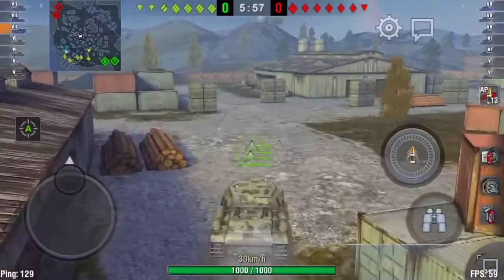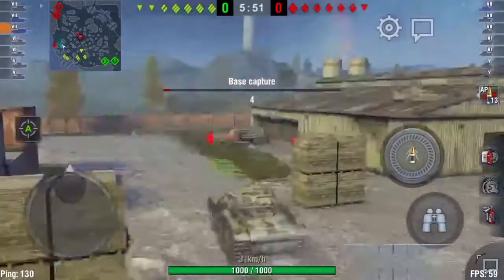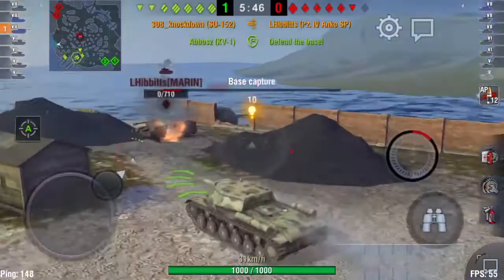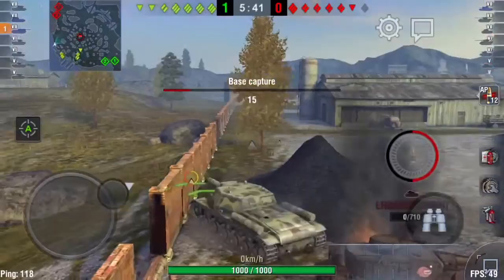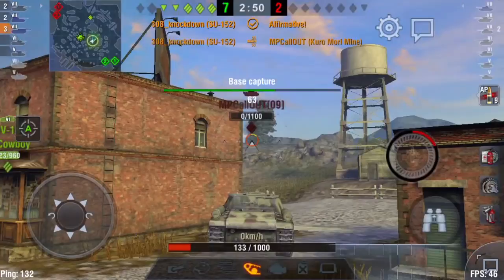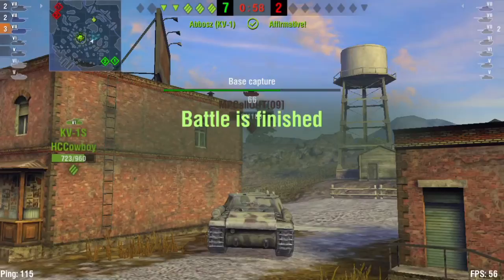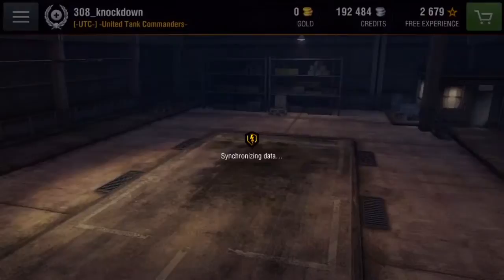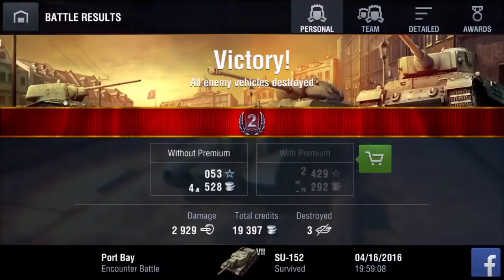My first video su152 gameplay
THIS IS MY FIRST VIDEO...please don't hate and tell me what you like and what I could change thanks